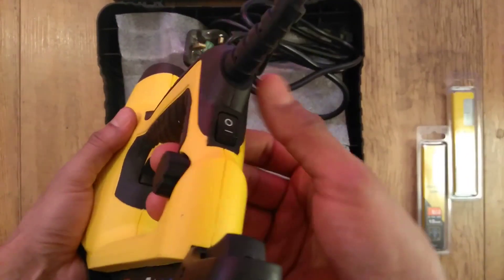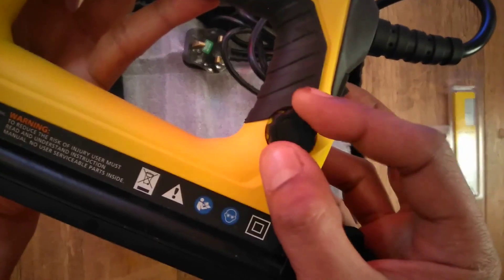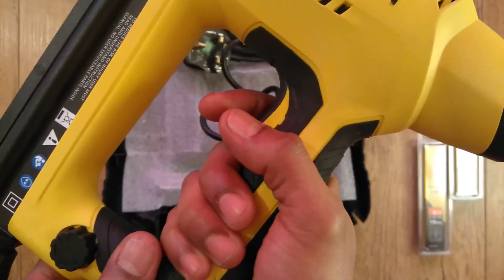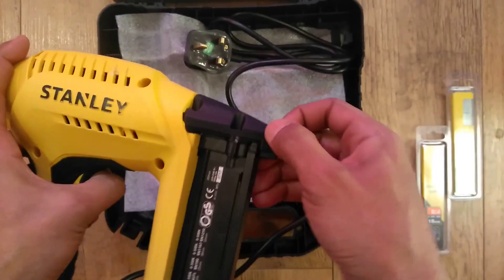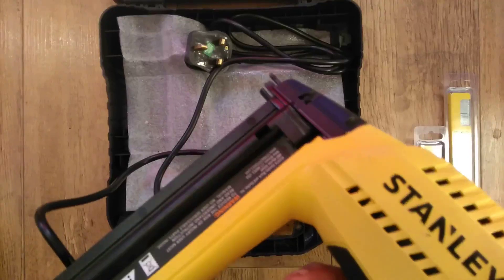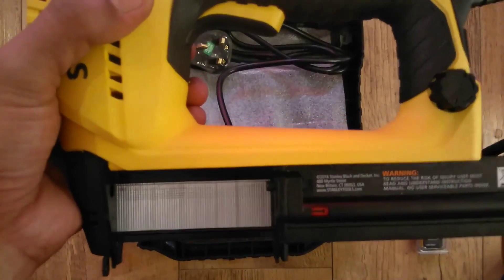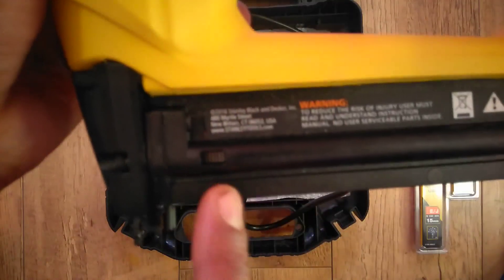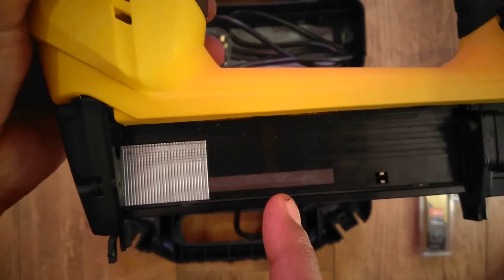Stanley TRE650 Electric Brad Nailer - Unwrapped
Watch my unwrapping of the Stanley TRE650 electric brad nailer.